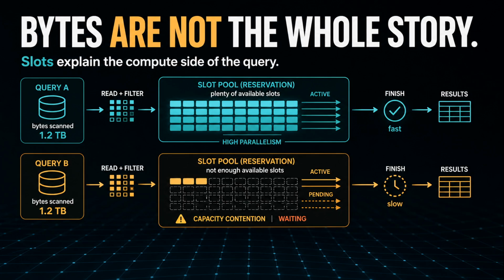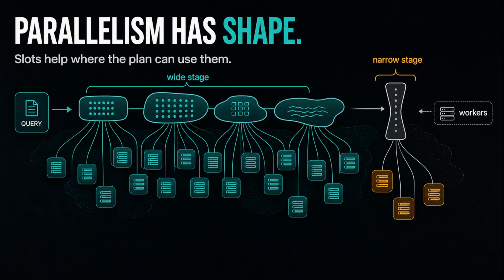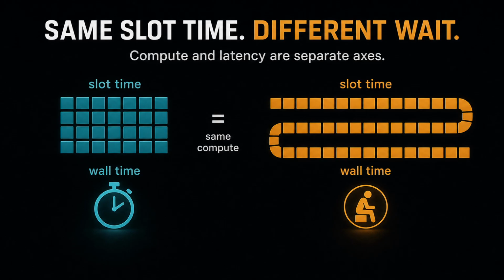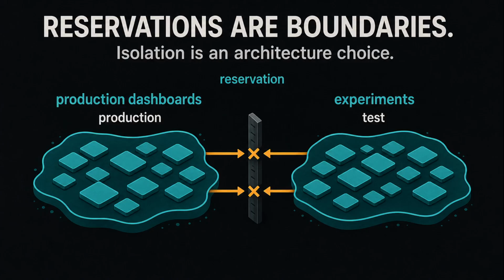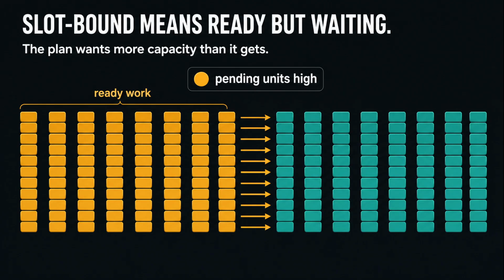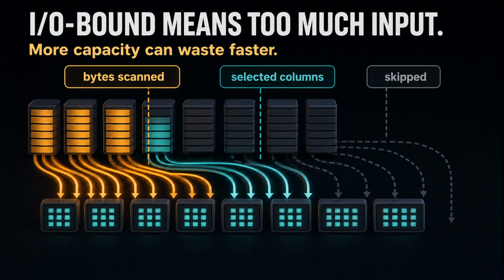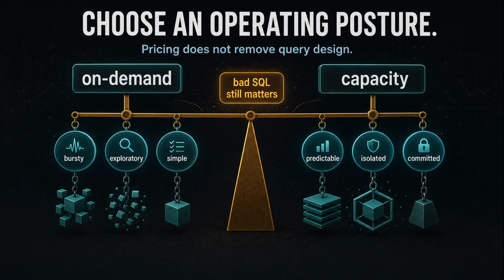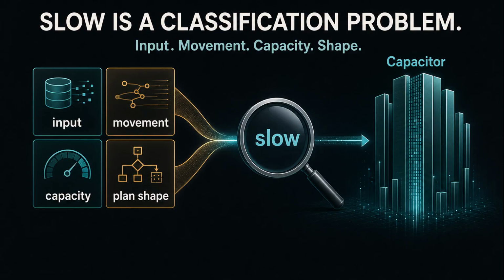Your BigQuery Query Is Waiting for Compute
BigQuery slots are the compute currency behind every query. Bytes scanned explain storage input, but slots explain how much execution capacity the query can use, when it waits, and why the same SQL can feel different under load.

This chapter builds the slot model from first principles. We cover why a slot is not a machine, how parallel stages spend slots, what slot time means, why shared pools create contention, how on-demand still uses slots, how reservations isolate capacity, and how to read execution details when a query is slot-bound, I/O-bound, or shuffle-bound.

0:00 Bytes are not the whole story
0:45 What a slot is not
1:19 What a slot actually is
1:51 One query, many workers
2:42 Slot time vs wall time
3:32 The shared pool
4:15 On-demand still uses slots
4:59 Reservations and capacity
5:37 Fair scheduling
6:07 Slot-bound queries
6:53 I/O-bound queries
7:42 Shuffle-bound queries
8:20 Reading execution details
9:06 Choosing a pricing posture
9:38 Slots explain compute

Ch. 4: How BigQuery Stores Your Data
Ch. 5: Partitioning and Clustering
Ch. 6: How a Query Actually Executes
Ch. 7: The Cost Model
Ch. 8: Getting Data Into BigQuery
Ch. 9: Querying External Data and BigLake
Ch. 10: Security and Access Control
Ch. 11: Optimizing Query Performance
Ch. 12: Machine Learning with BigQuery ML
Ch. 13: BigQuery vs Snowflake, Redshift, Databricks

🌍 Subtitles: 🇺🇸🇬🇧 English, 🇪🇸 Spanish, 🇫🇷 French, 🇩🇪 German, 🇧🇷🇵🇹 Portuguese, 🇯🇵 Japanese, 🇰🇷 Korean, 🇮🇹 Italian, 🇷🇺 Russian, 🇵🇱 Polish, 🇮🇳 Hindi